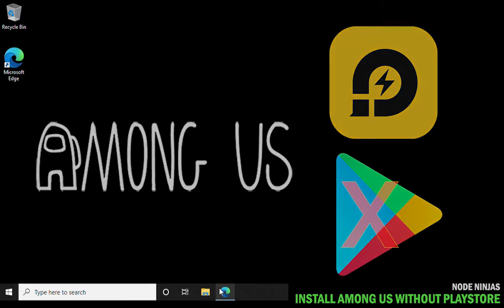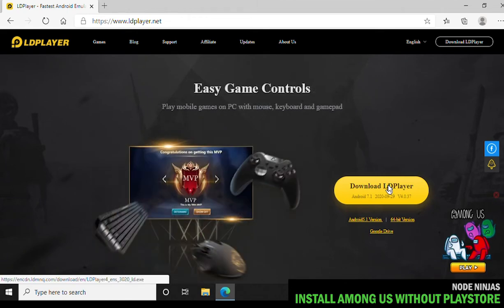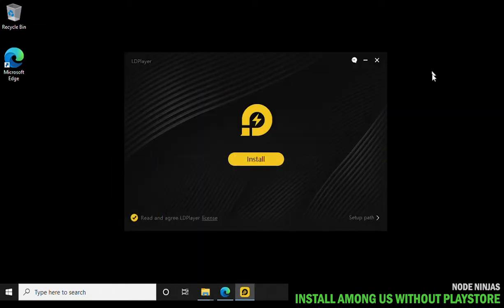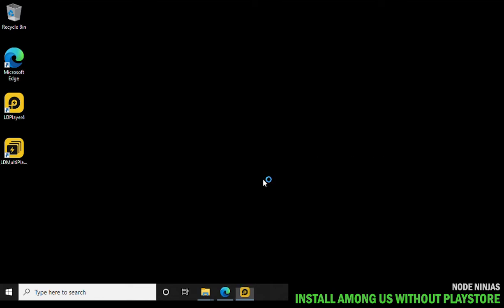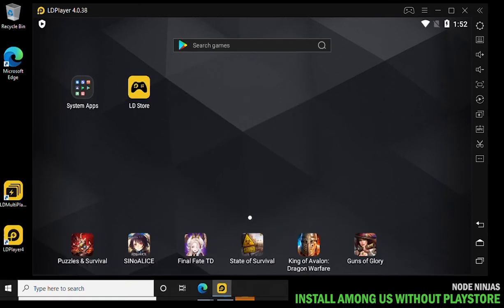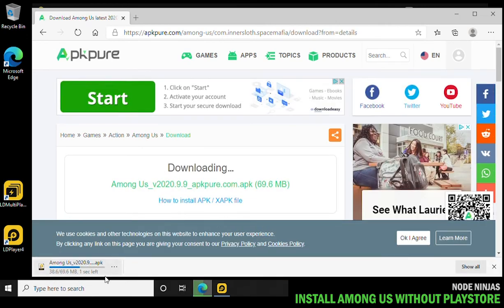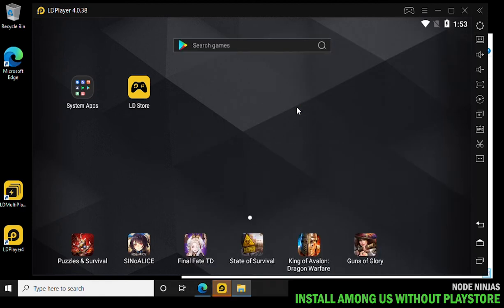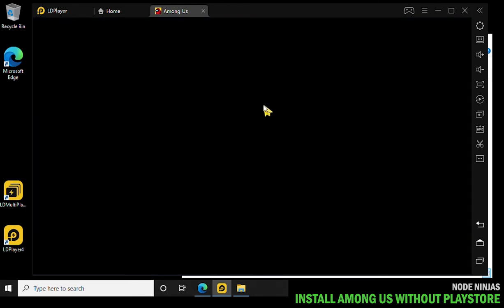How to Download AMONG US with NO PLAY STORE on PC Windows 10 | Install Among US On PC/Laptop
In this video, I will show you how to install Among Us without using the Google Play Store. I've been ask for alternative methods, because either you dont have a gmail account, or dont have access to it, or whatever your reason is, this is the BEST method to get around the problem.